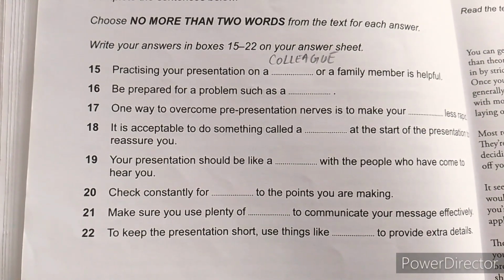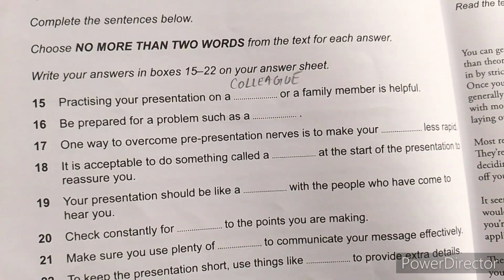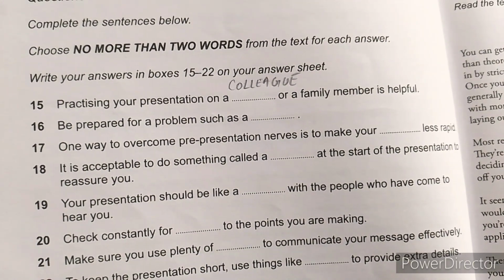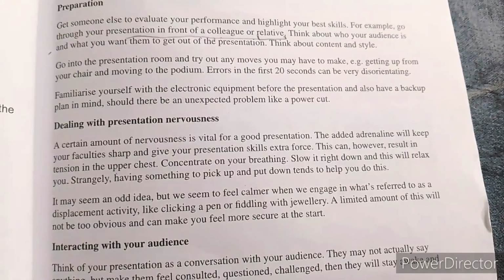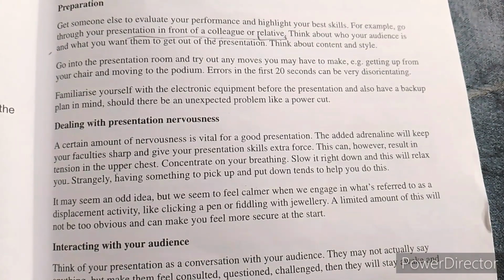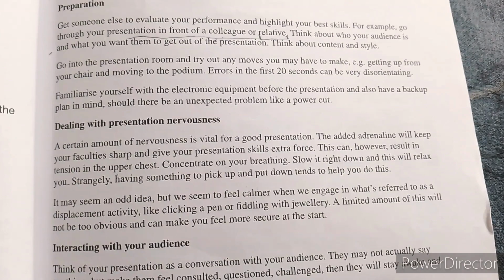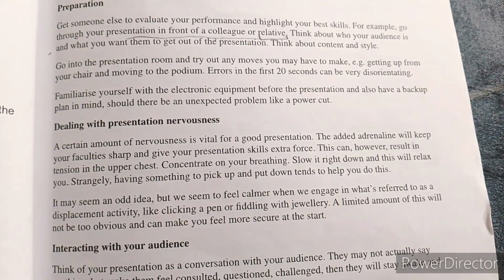GENERAL CAMBRIDGE BOOK- 11 TEST- 2 SECTION -2 Tips For Giving An Effective Presentation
This is the video of IELTS General Cambridge Book -11 Test -2 Section -2. The heading of the pessage is Tips For Giving An Effective Presentation & How To Get Job In Journalism. It is a live practice session. This video helps you how to find answers from the reading passages and how to get full score using practical tips and tricks. Get band 9 by practical reading techniques. Practice with the video. It is a live practice reading.

#TEXT ME IF YOU HAVE ANY QUERY##